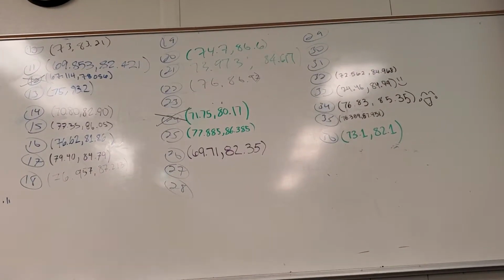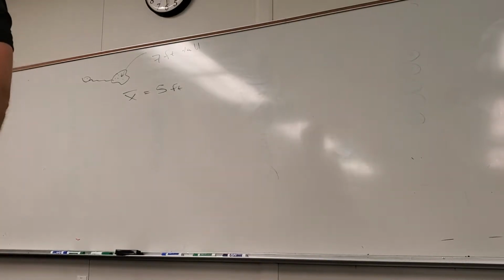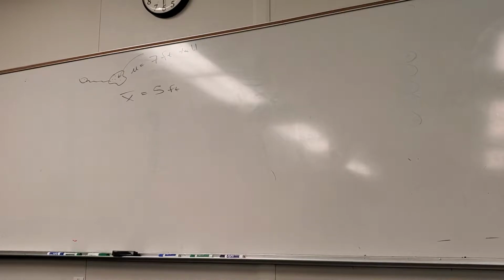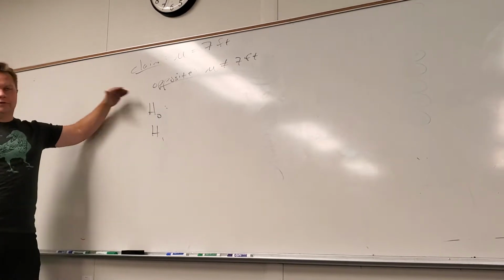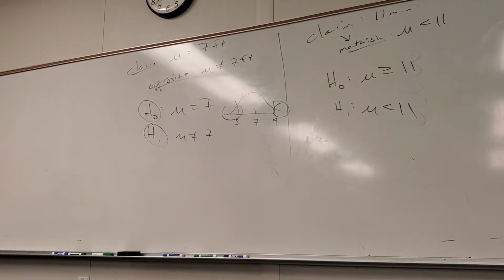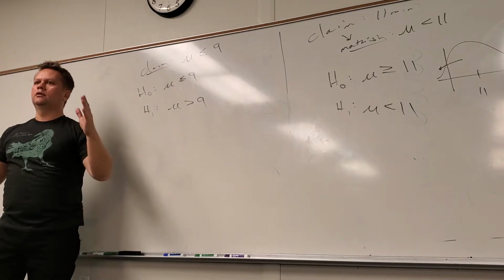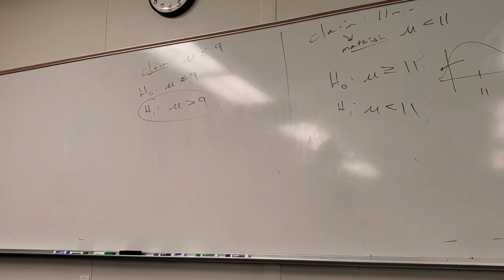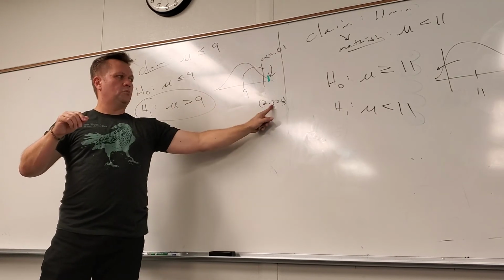Math 160 TTh, Oct 31 Lecture, part 3